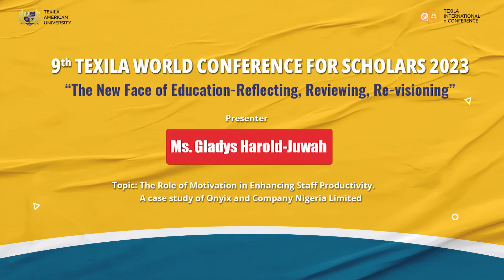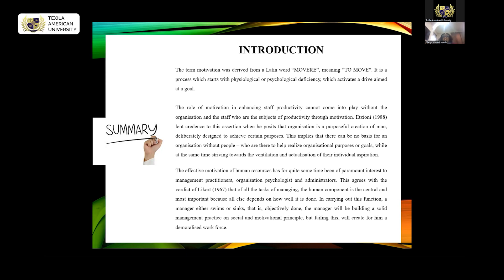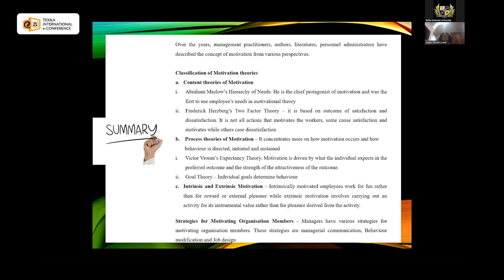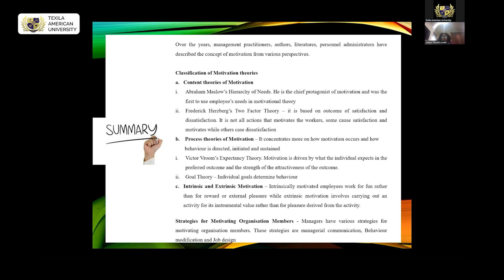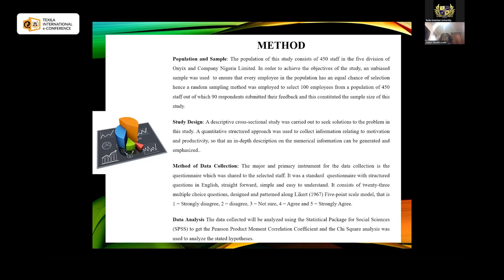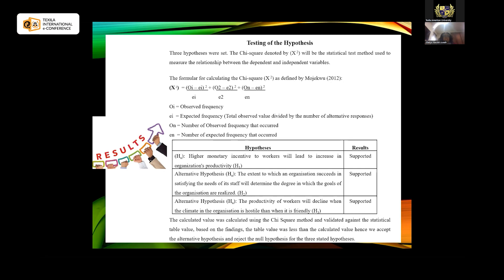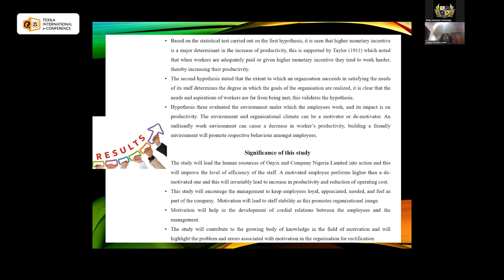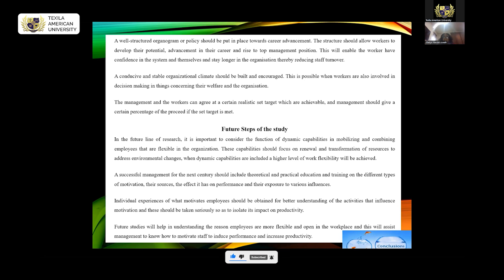A Key to Staff Productivity - Onyix & Company Nigeria Ltd. Case Study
Explore the intriguing case study of Onyix and Company Nigeria Limited to uncover the critical role of motivation in enhancing staff productivity. This research delves deep into the dynamics of employee motivation and its profound impact on individual performance, job satisfaction, and the overall success of the organization. Gain profound insights into the transformative power of motivation in driving innovation, fostering a vibrant work culture, and propelling sustainable growth. Uncover invaluable findings on cultivating a highly motivated workforce and unleashing the untapped potential within your organization.